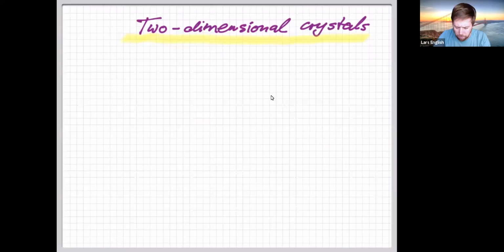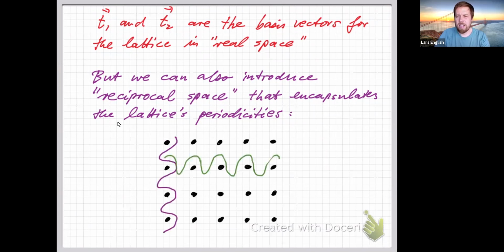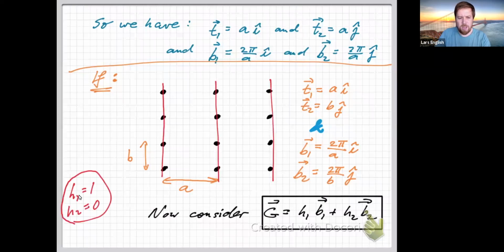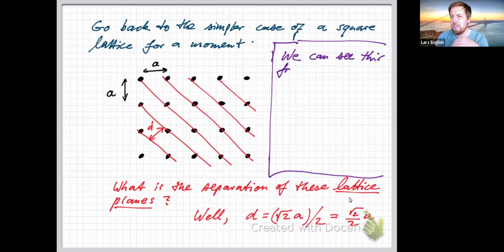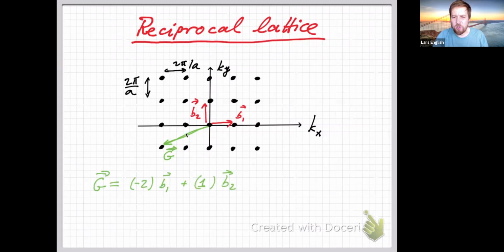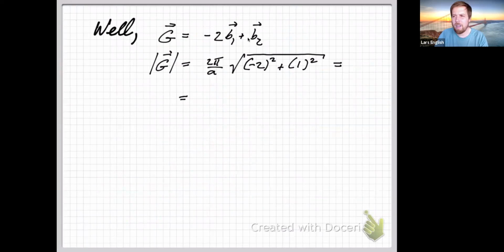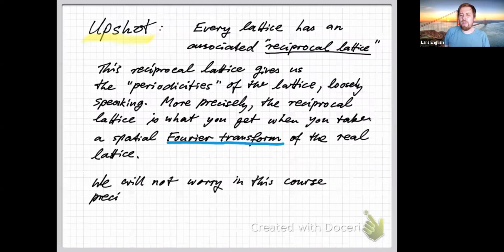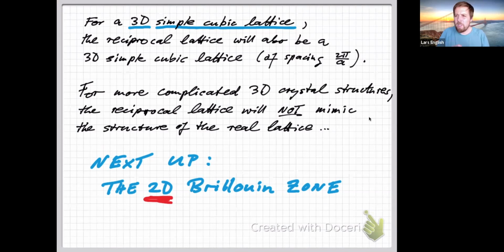A first look at the Reciprocal Lattice